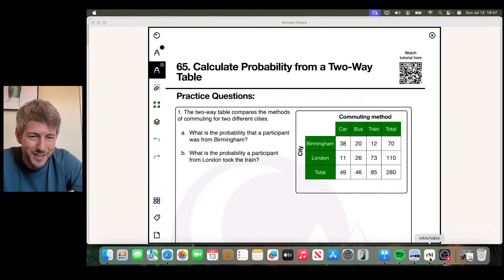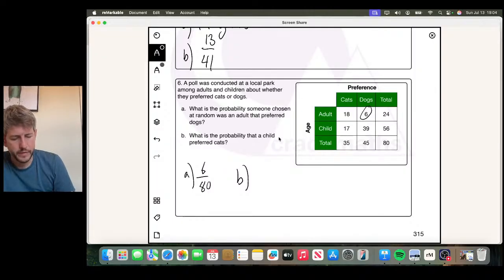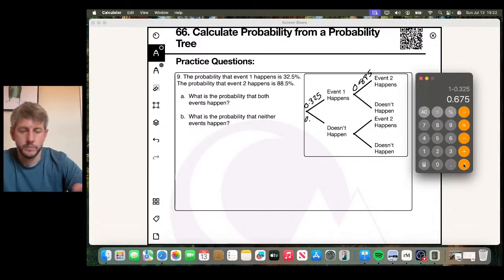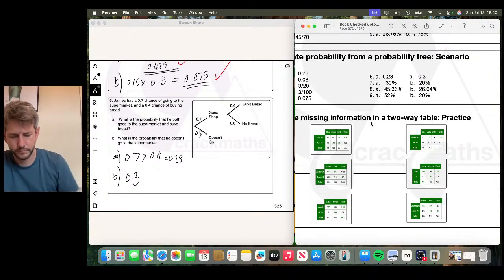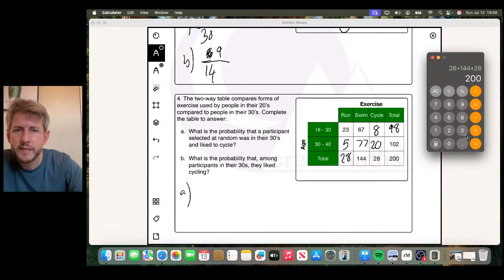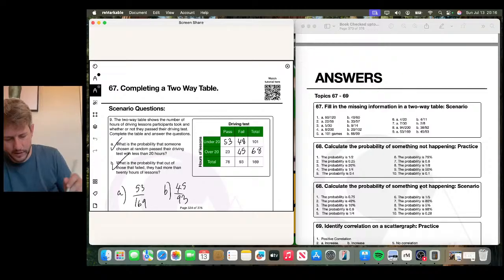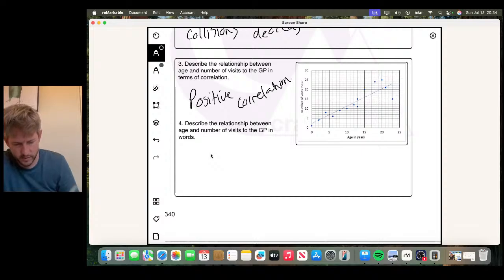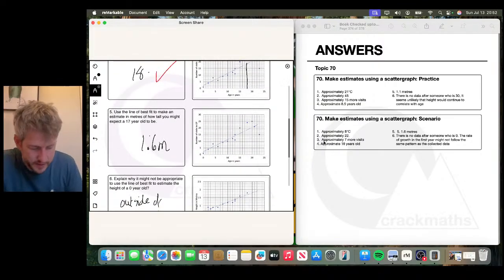I’m Answering Every Question in My Book—Topics 65 to 70! Functional Skills Maths Level 2 Mastery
0:00 Intro
1:39 Topic 65: Calculate Probability from a Two Way Table -  Practice Questions
14:20 Topic 65 - Scenario Questions
25:03 Topic 66 - Probability from a probability tree - Practice
44:00 Topic 66 - Scenario Questions
58:47 Topic 67 - Completing a Two Way Table - Practice
1:04:51 Topic 67 - Scenario Questions
1:31:14 Topic 68 - Calculating the Probability of Something not happening
1:33:28 Topic 68 Scenario
1:37:00 Topic 69 Identify Correlation on a Scatter Graph practice
1:47:17 Topic 69 Scenario
1:50:36 Topic 70 Make Estimates using scatter Graphs practice
2:02:38 Topic 70 Scenario

Join me live as I work through every single question in my Functional Skills Maths Level 2 book – from start to finish!

This unique series is your chance to:
✅ See every question in the book solved step by step
✅ Follow along as I explain exactly how each answer is worked out
✅ Ask your questions in real time and get clear guidance
✅ Watch the final proofread and check before the book is released

🌟 About the book:
Developed over years of experience teaching maths and Functional Skills, this book is designed to gently walk you through the entire curriculum. Each topic is broken down into easy-to-follow lessons and activities that build your skills and confidence, one step at a time.

These live lessons are my final edit before publication, where I’m double, triple, and quadruple-checking that every explanation makes sense – and you can join in the process.

💡 Who this is for:
✅ Adult learners returning to study
✅ Apprentices and job seekers who need Level 2 Maths
✅ Anyone who wants clear, no-nonsense walkthroughs of every topic

Together, we’ll make Functional Skills Maths achievable for everyone.